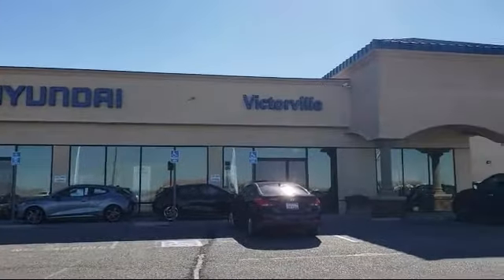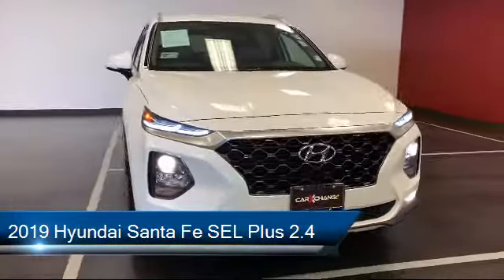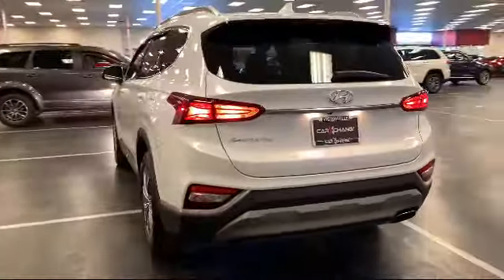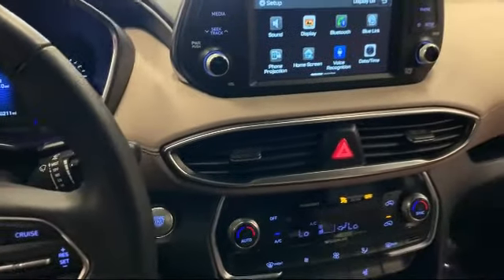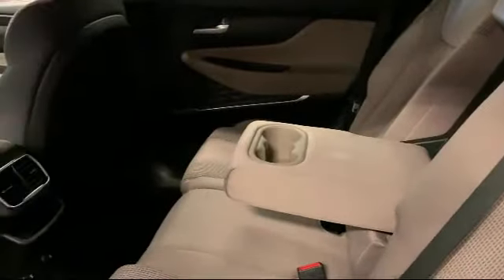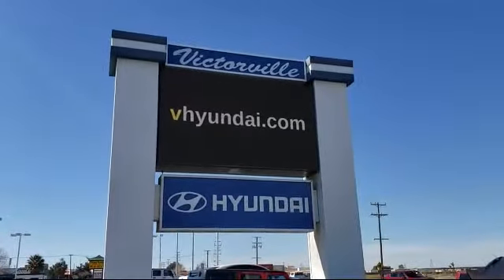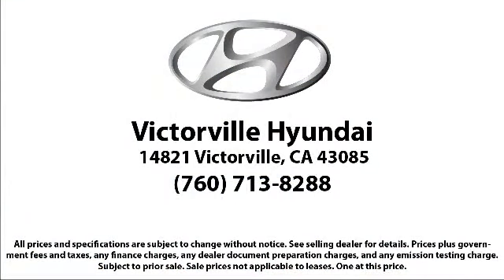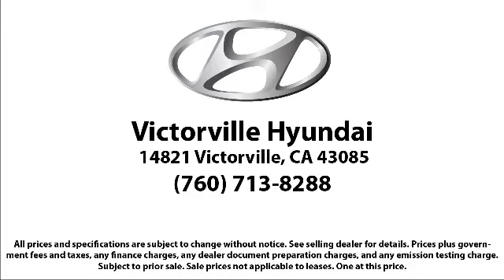2019 Hyundai Santa Fe SEL Plus 2.4 Sport Utility Victorville Apple Valley Hesperia Adelanto Bars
2019 Hyundai Santa Fe SEL Plus 2.4 Sport Utility Stock Number: 2111553 Vin:5NMS33AD6KH039391.

Victorville Hyundai
14821 Palmdale Rd A